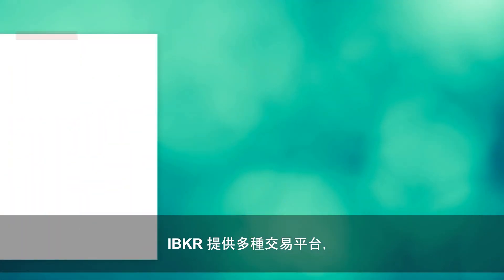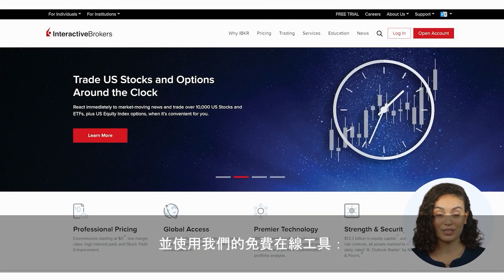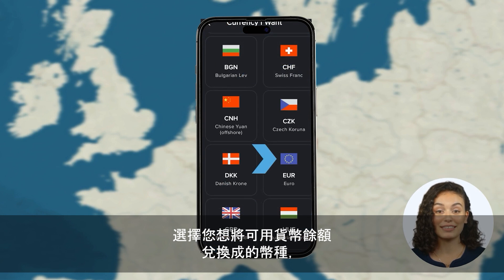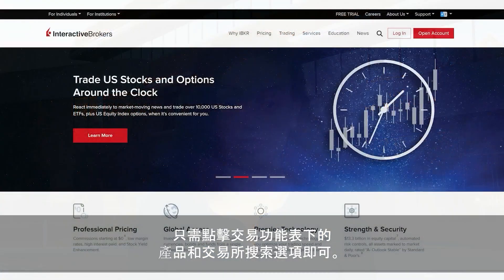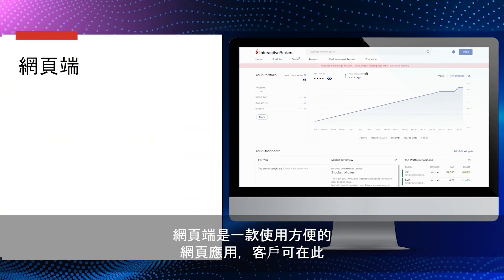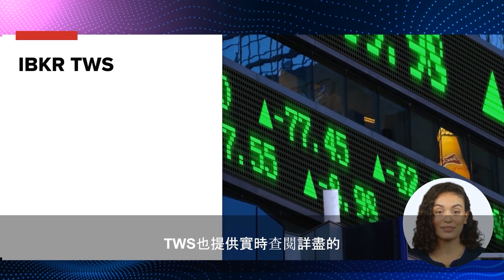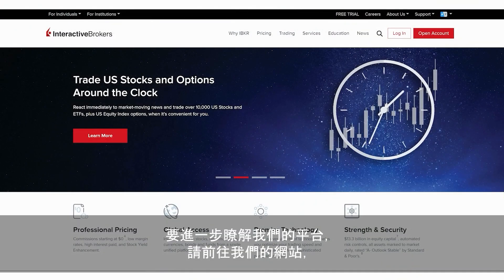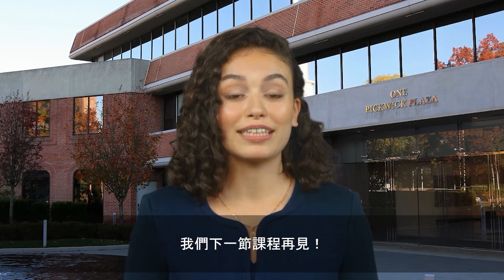(3)_第三課：IBKR的交易平台及全球交易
在盈透證券，交易者可進入全球眾多的股票市場交易，包括紐約證券交易所、納斯達克、倫敦和香港交易所，不論他們居住在何地。在本節課程中，我們將通過一個例子向您展示，如何使用我們的GlobalTrader移動平台在世界上任何一個地方交易股票。此外，還將向您簡介我們的其它平台和相關的產品與服務。